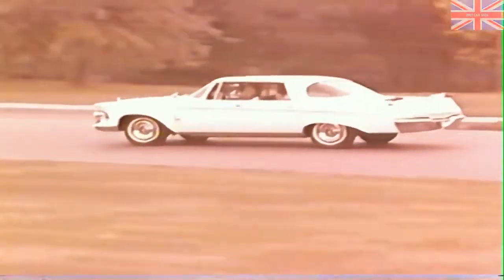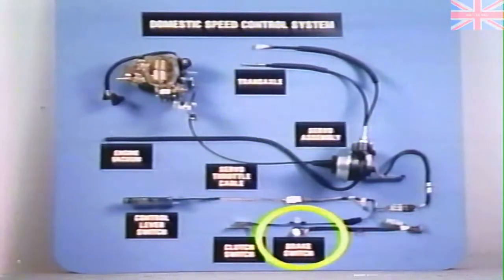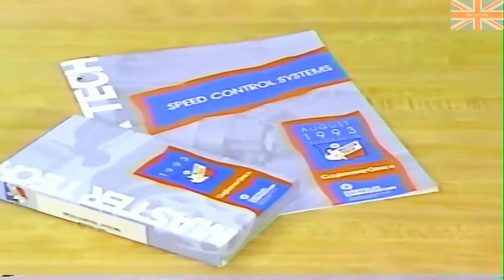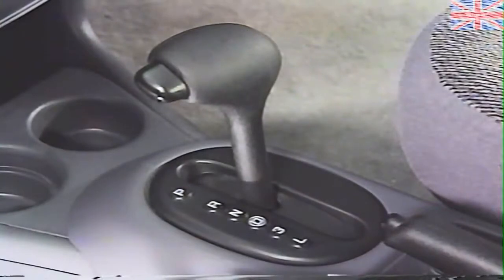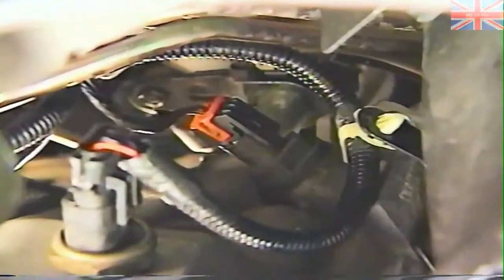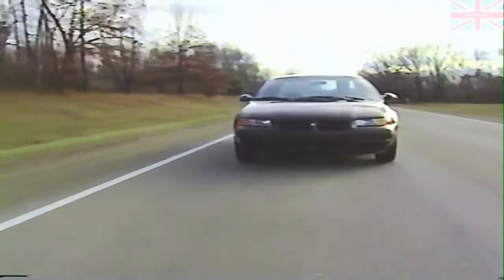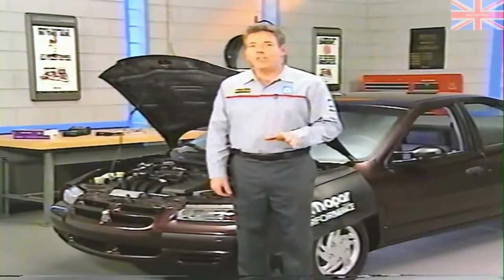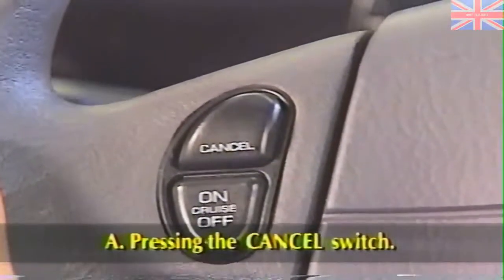Chrysler (US) - MasterTech - March 1995 - 1996 Minivan Highlights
Chrysler (US) - MasterTech - January 1996 - Interactive Speed Control - Evolution of the Chrysler Speed Control System - Interactive Speed Control Operatiom .

Chrysler (US) - MasterTech - March 1996 - Cummins Diesel Engine - Cummins Diesel Engine Characteristics and Confirming a Low Power Complaint - Air .

Chrysler (US) - MasterTech - January 1997 - Teves Mark 20 ABS and Traction Control Update - Teves Mark 20 ABS Components and Location - Teves Mark 20 .

Chrysler (US) - MasterTech - April 1996 - Fuel Basics - Refining Crude Oil - Refining Gasoline and Diesel Fuels - Testing and Rating Automotive Fuels .

Chrysler (US) - MasterTech - December 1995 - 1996 Grand Cherokee Body Electrical Part II - Body Diagnostic Procedure Manual - DRBI